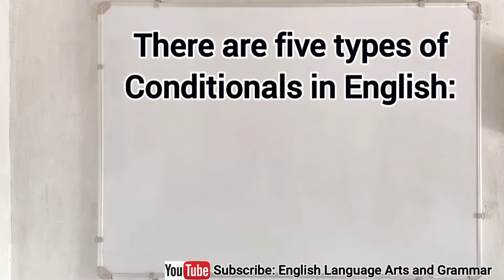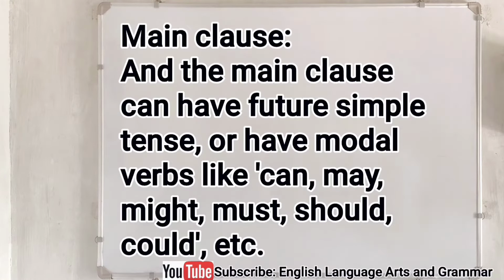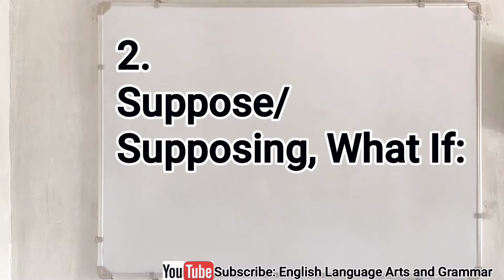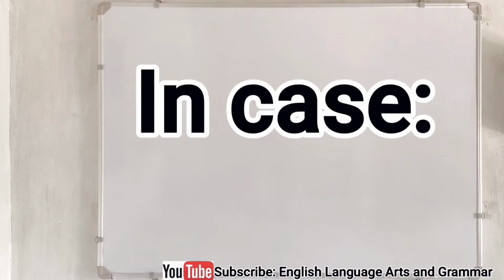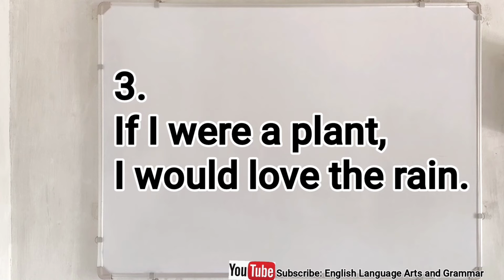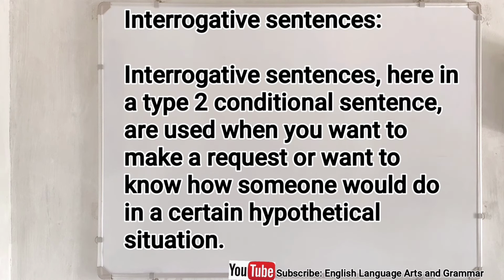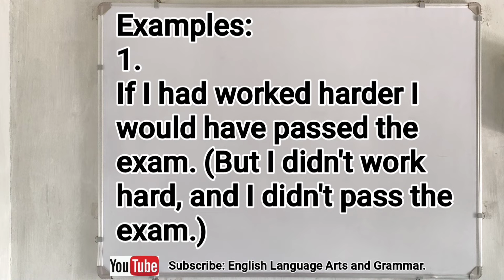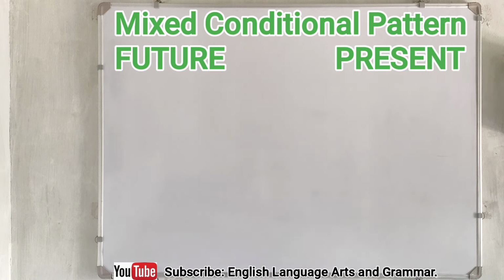Conditionals: Type-1, Type-2, Type-3 & Mixed Type Conditionals. Complete explanation with examples.